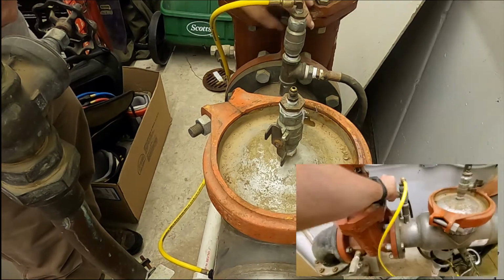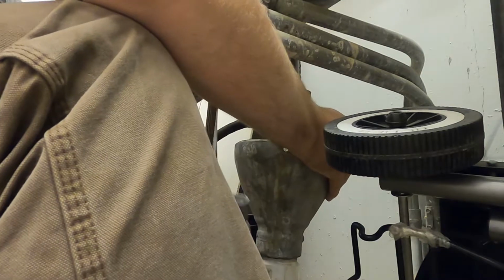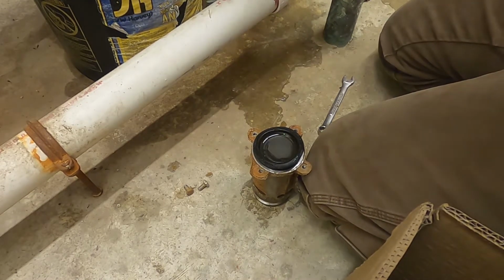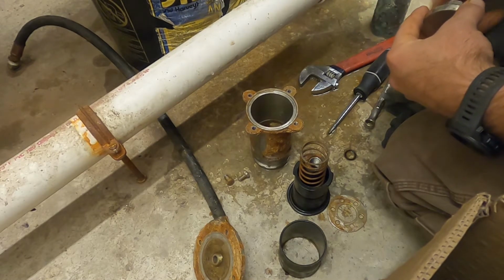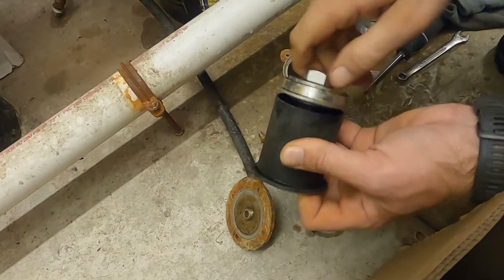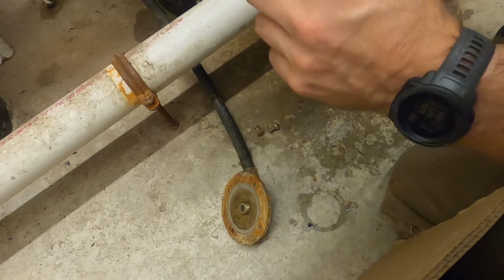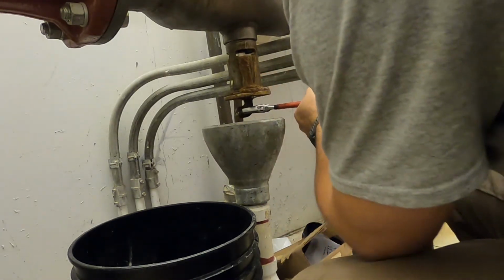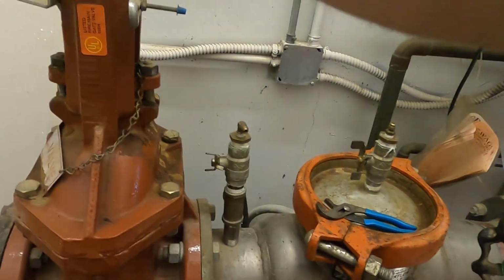Ames 6in 4000ss relief repair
Removal and break down of the relief of a 6in 4000ss

Tools
7/16 wrench
8in. adjustable wrench
Rags